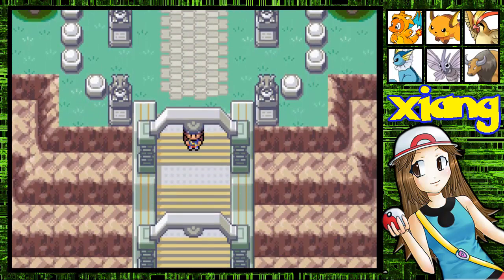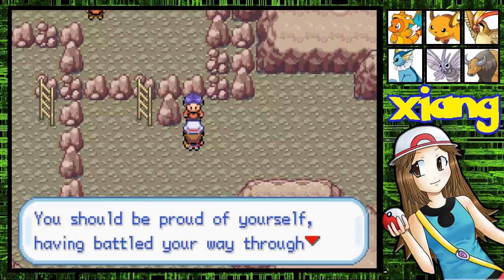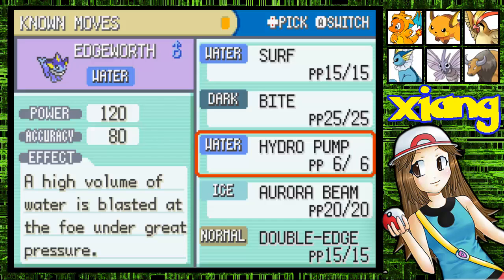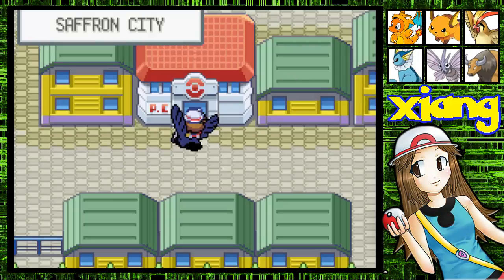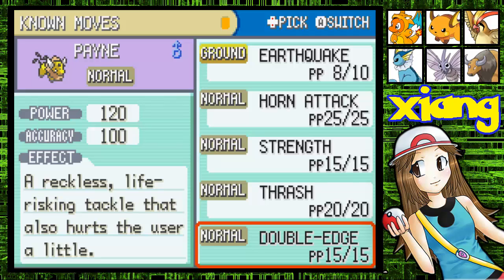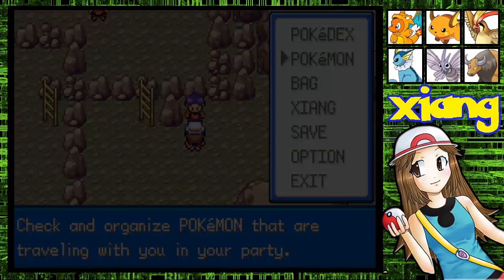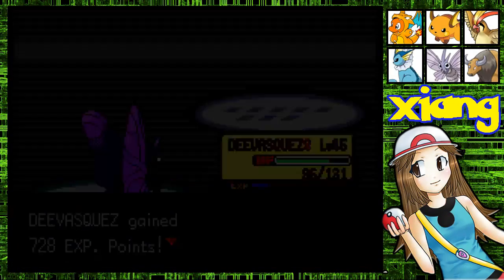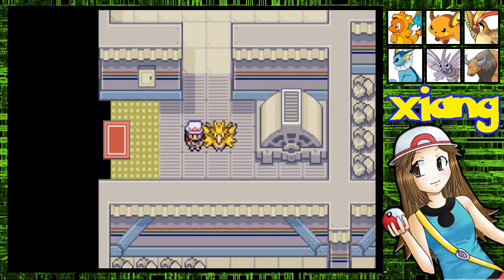Pokemon LeafGreen - Part 33 - Randomness & a Legendary!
Sorry if you were kinda expecting this episode to be the Elite 4, but don't worry...It'll be here soon (after some more randomness...). :D Oh, and we kinda almost talked about E3. XD (If you read this), I'd love to hear your thoughts on this year's E3!!!